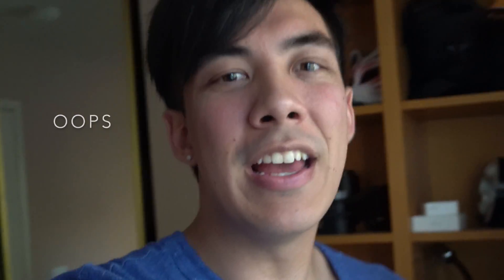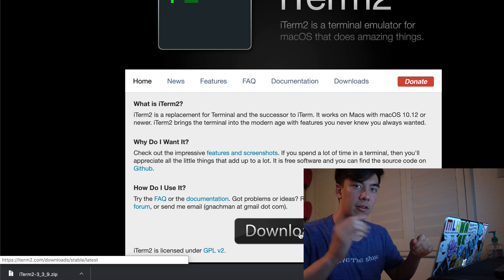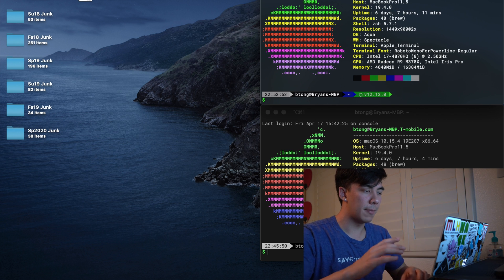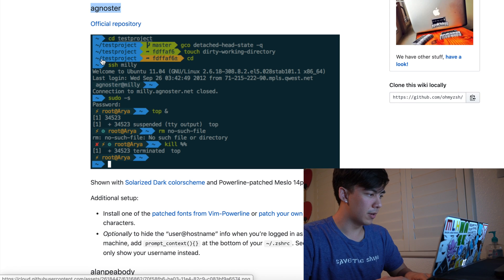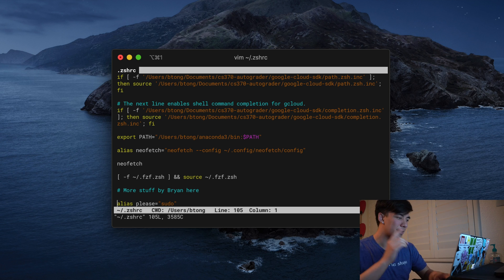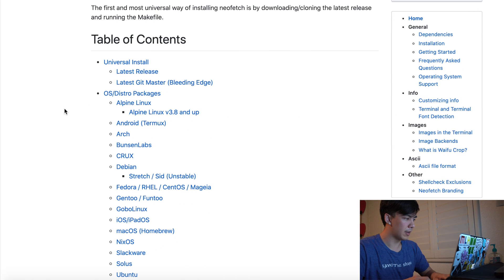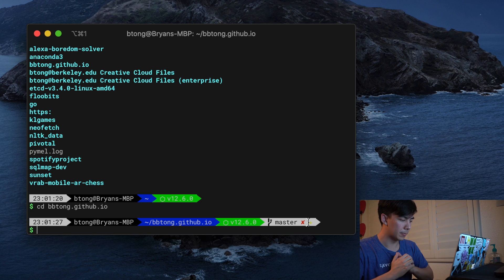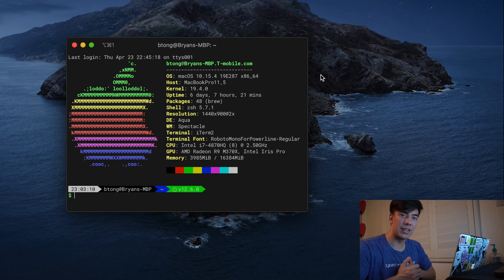ULTIMATE macOS Terminal (zsh) in 10 Minutes! - 2020 EDITION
A few essential things + tips from a non-multimillionaire software engineer.

Need 1:1 help? Chat with me on Quorum

How to make your macOS Terminal look beautiful - freshen up your iTerm2 setup with these Mac terminal tips, tricks, and modifications for the ultimate programmer's dream terminal setup! Get the best terminal, maximize your productivity, and score that dream Facebook interview all because your Terminal is so gorgeous, interviewers can't help but offer you an interview! (lol)